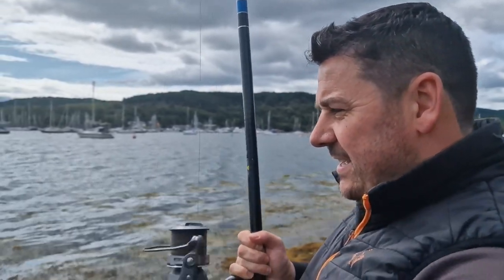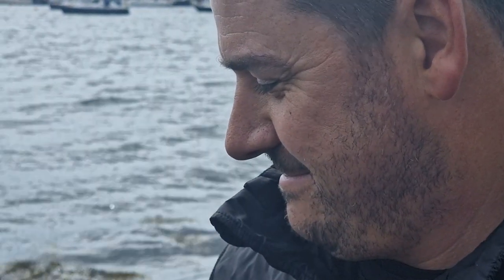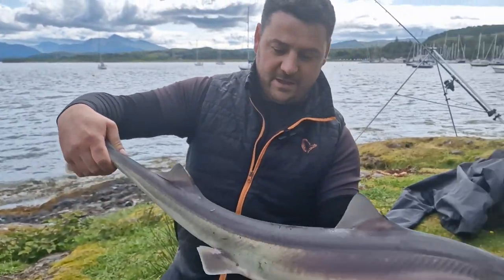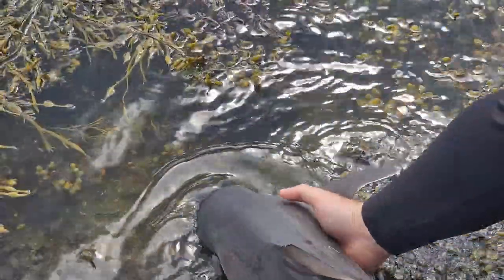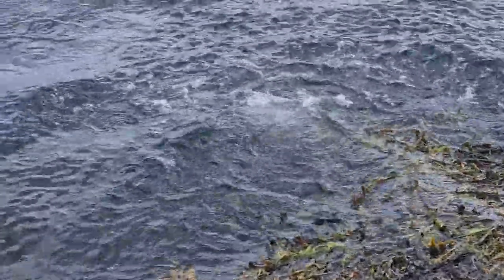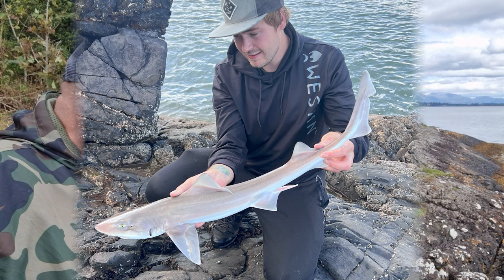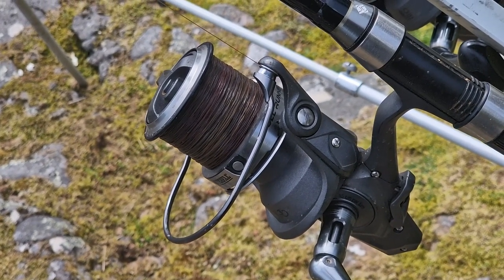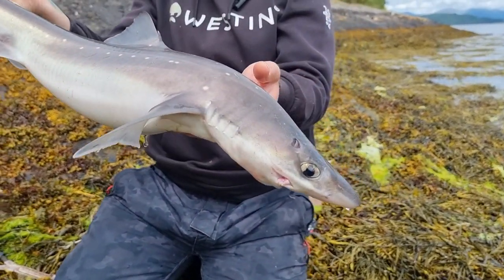Spurdogs From The Coast | Scottish Sea Loch Fishing | Super Yacht REEF CHIEF gets a little to close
On a recent trip south to the Mull of Galloway we found ourselves in a position where a ‘Grand Slam’ of inshore Sharks became a real possibility. After finding Tope, Bull Huss, Dogfish and Smoothhound, all that was missing was, what would normally be a nuisance species. Alas, it didn’t happen, and we had to settle for just the 4.

In this episode of Angling 360, we are in search of redemption, and the species that ultimately let us down previously. This time, we are on the west coast of Argyle; an infamous stronghold for this tenacious little Shark, that is of course the Spurdog.

This time, it’s back out with the Big rods as we tackle a new shore mark that, from the look of the maps, looks pretty promising.